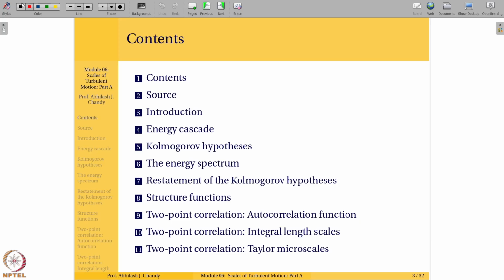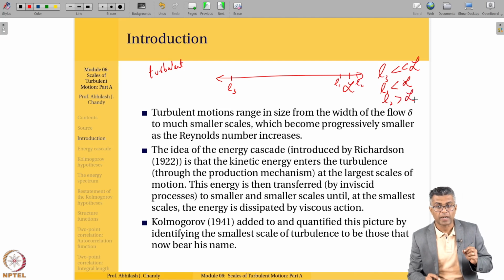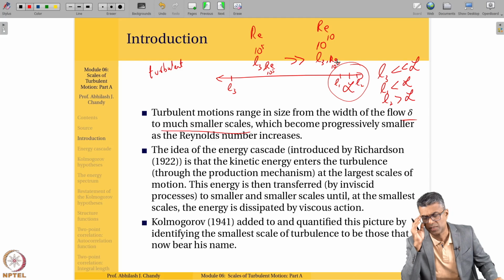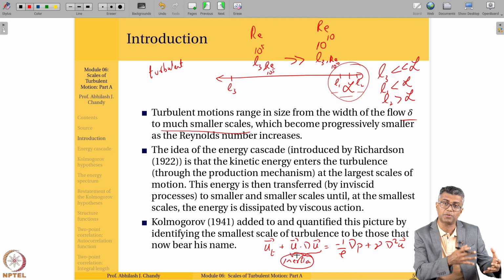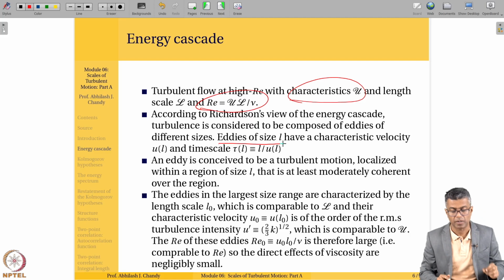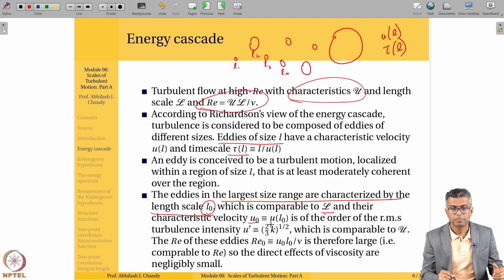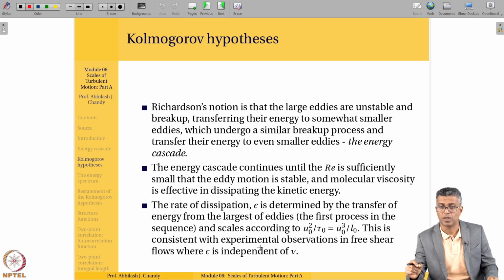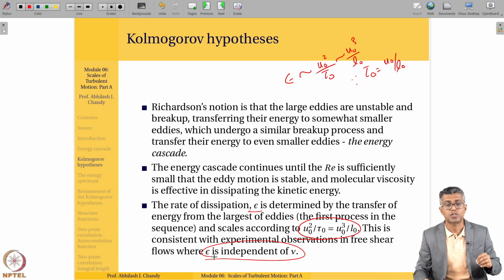Week 6 : Lecture 26 : Energy cascade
Lecture 26 : Energy cascade